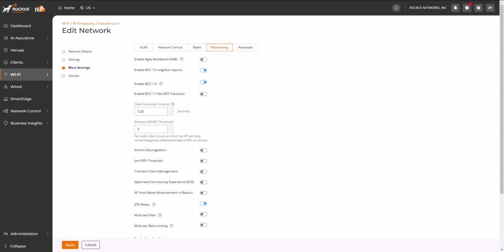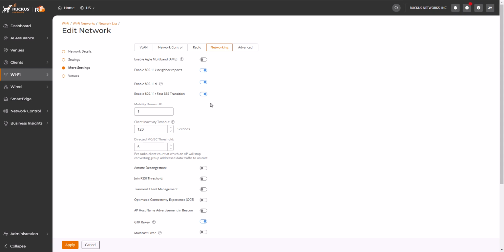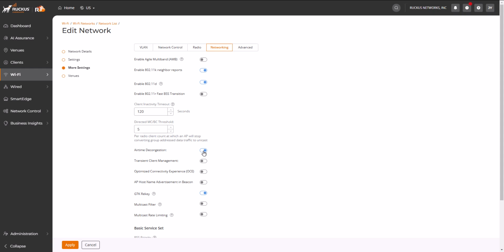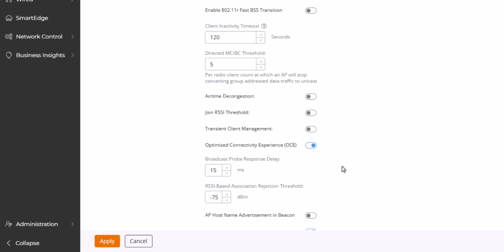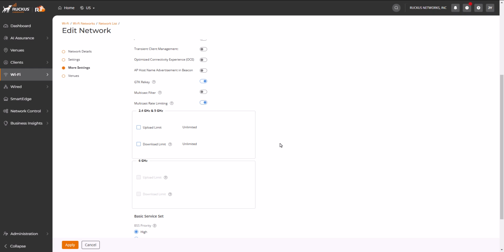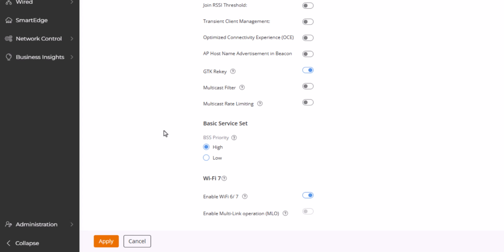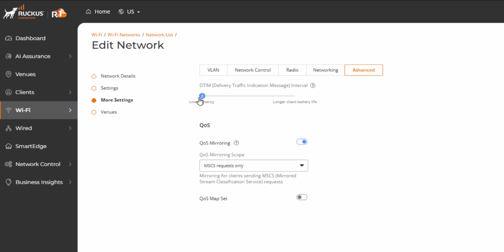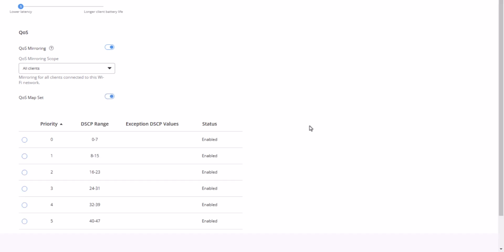R1 Advanced WLAN Settings Part 2